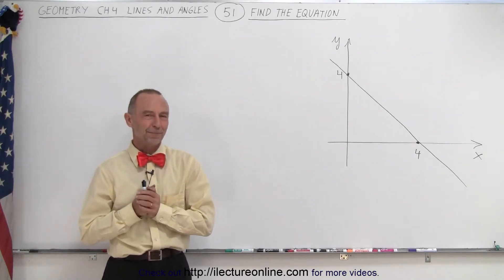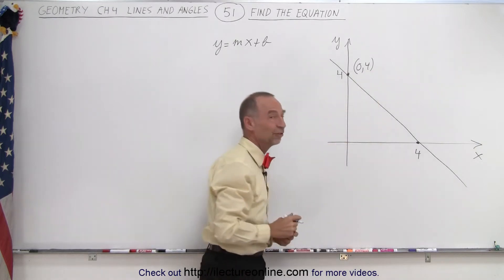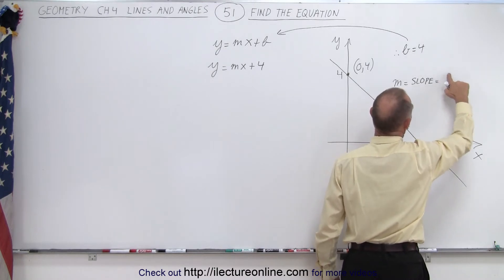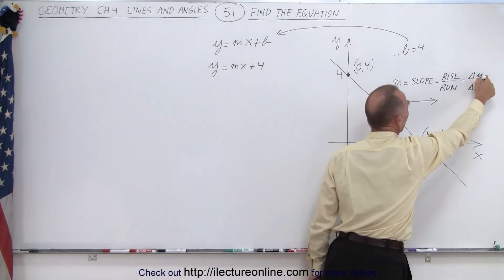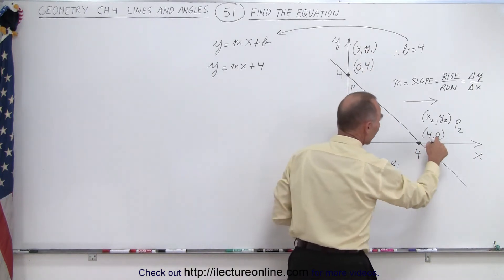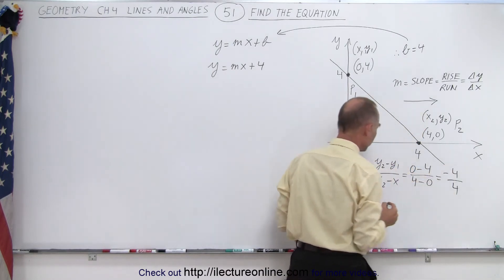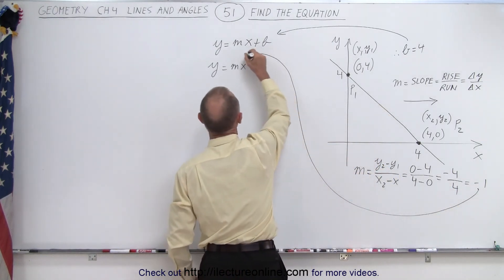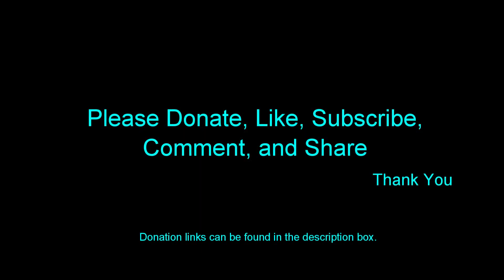Geometry - Ch. 4: Lines and Angles (51 of 54) Find the Equation of the Line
We will find the equation of the line given the points of y-intercept and x-intercept.

Title:  Geometry - Ch. 4: Lines and Angles (50 of 54) How ti Draw a Line From an Equation?

Title:  Geometry - Ch. 4: Lines and Angles (52 of 54) Find the Equation of the Line Given 2 points